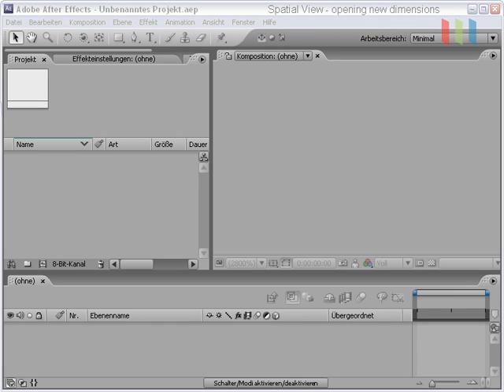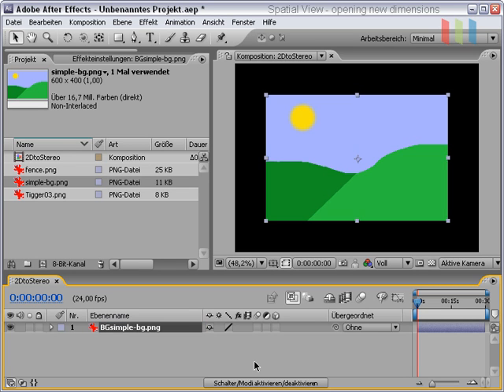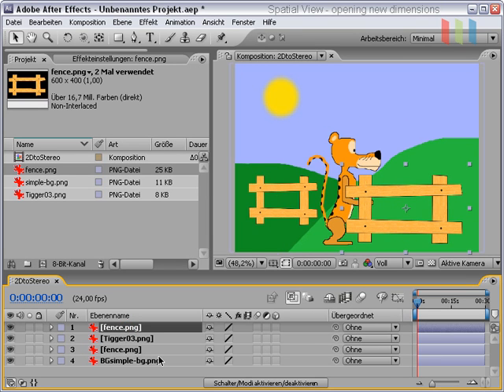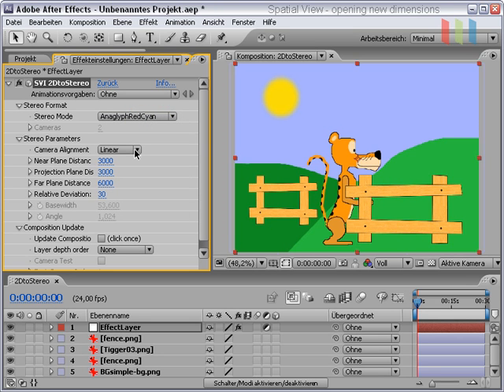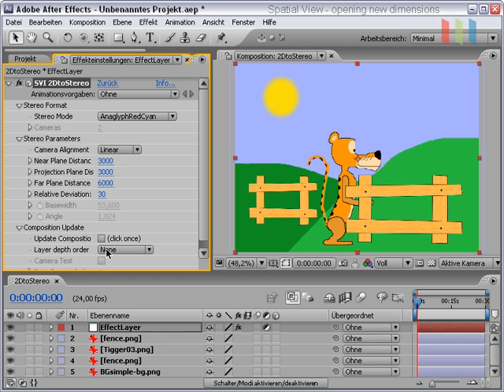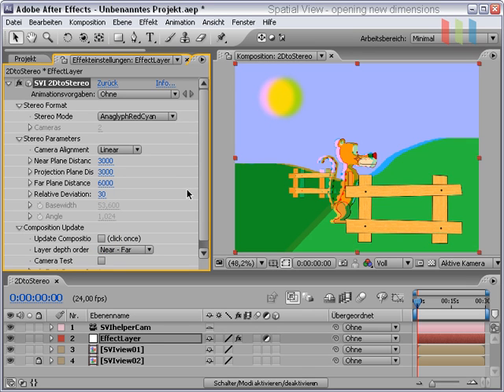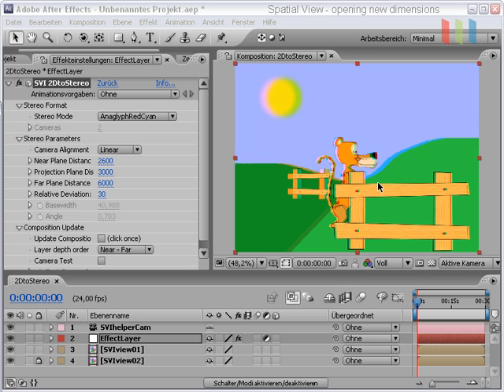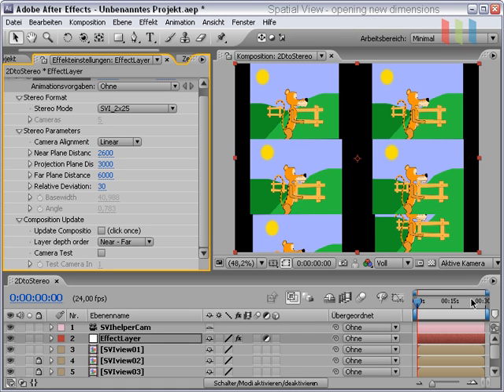2D to Stereo - Spatial View Stereo 3D Editor Plug-in for Adobe® After Effects®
Tutorial which shows how to create stereoscopic content with the 2DtoStereo Plug-in using Adobe® After Effects®. The spatial view is created by using monocular 2D layers only.